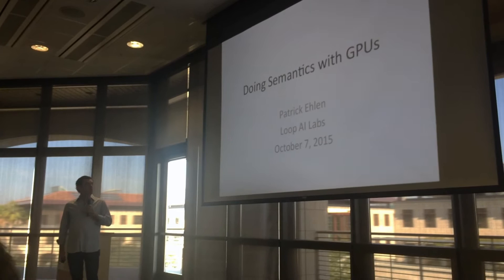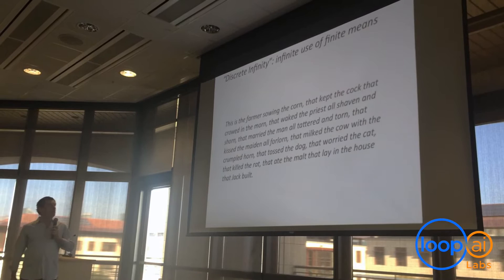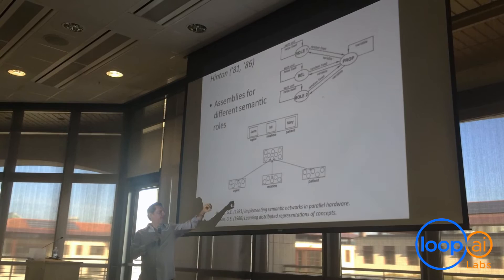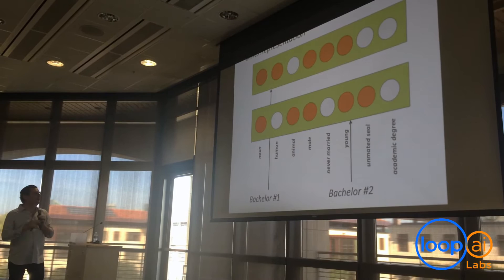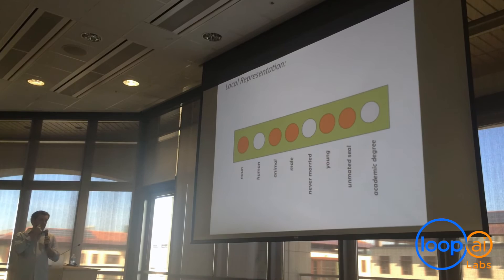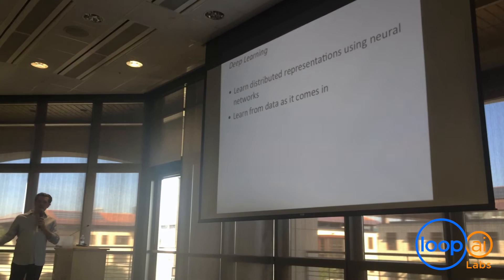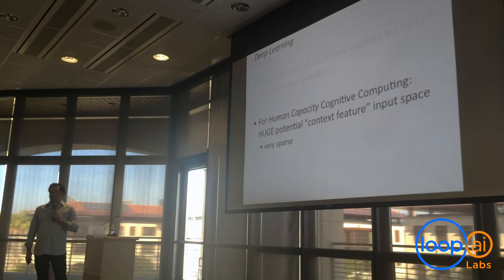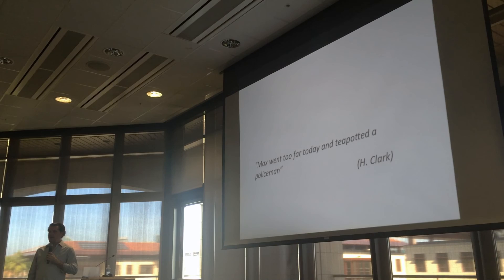Doing semantics with GPUs, Patrick Ehlen, Chief Scientist, Loop AI Labs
This video was recorded at Stanford University on October 7, 2015 during Stanford  and Nvidia Tech Talks and Hands on Labs in Analytics, Deep Learning and Computer Vision.

Who is it for: Undergraduate, graduate students, postdocs, researchers, professors, industry.

Speakers:
- Patrick Ehlen (Chief Scientist at Loop AI Labs)
- Boris Ginsburg (Deep Learning Chief Scientist at NVIDIA)
- Cyprien Noel (Vision and Machine Learning Engineer Flickr at Yahoo)
- Urs Muller (Chief Architect at NVIDIA)
- Andrej Karpathy (Stanford Computer Science Ph.D. Student)